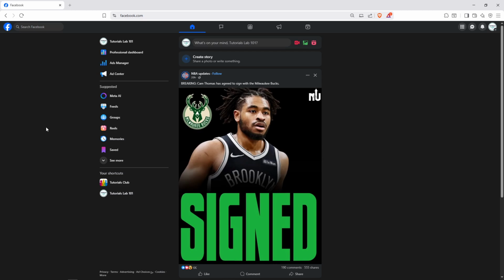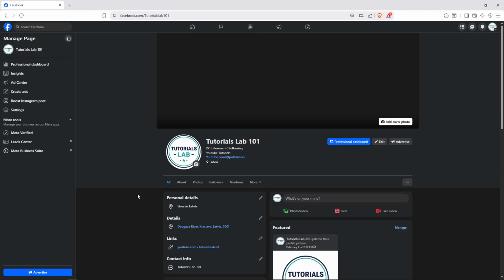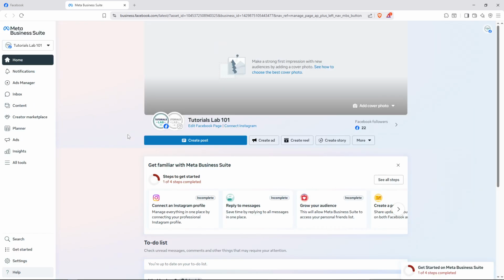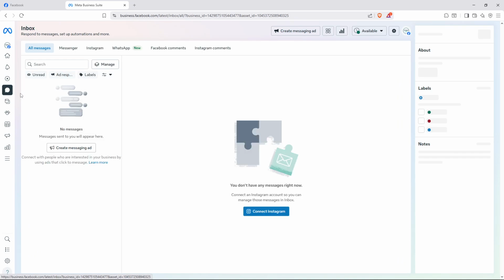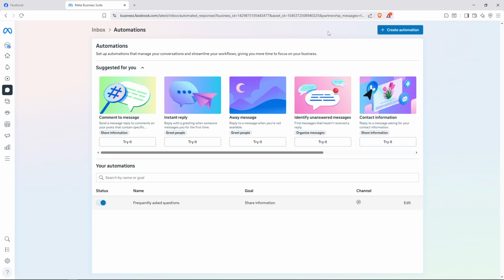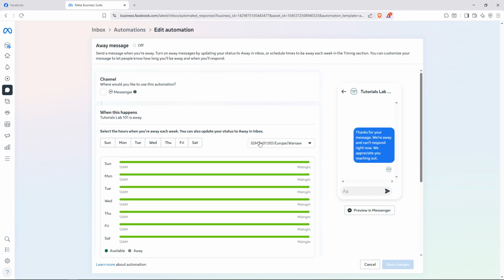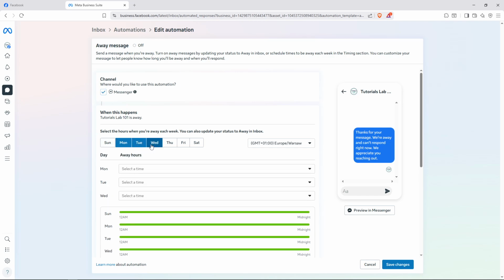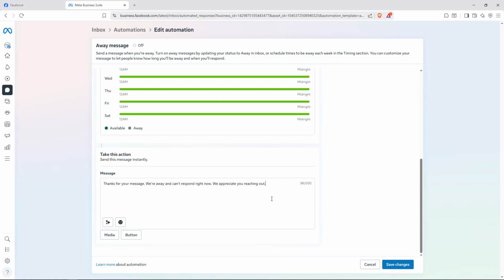How To Add An Away Message To Facebook Messenger On A Facebook Business Page (Tutorial 2026)